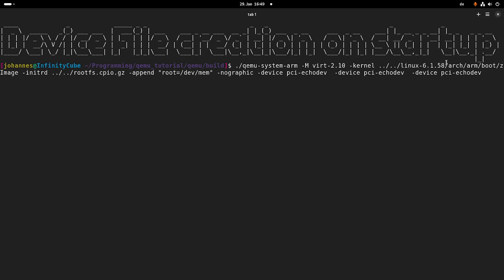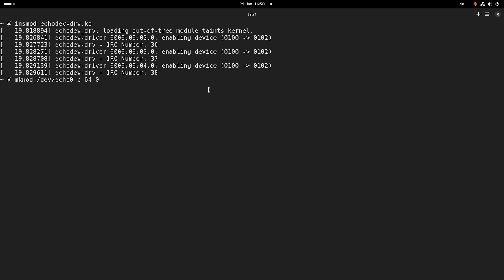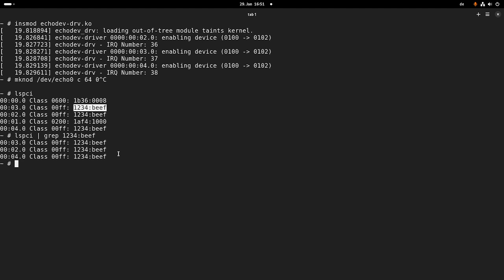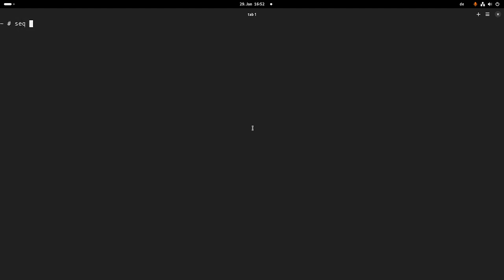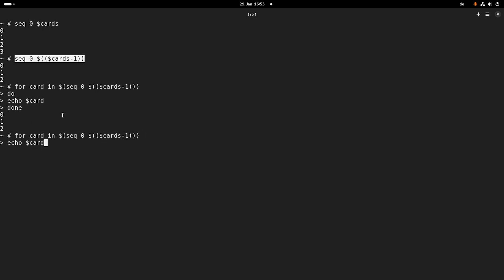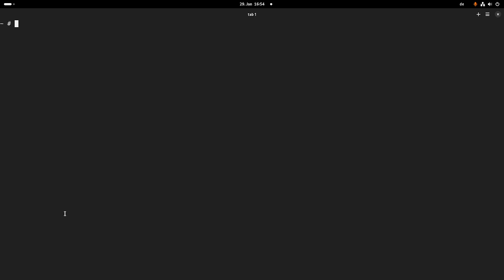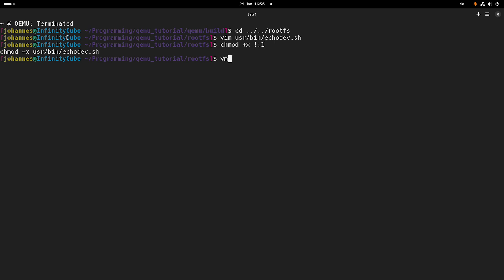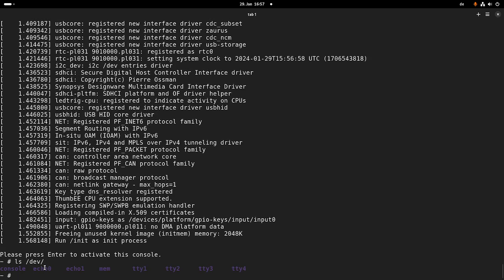Automatic device file creation with a startup script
In this video, we will create the device files for our echodevice over a simple startup script.